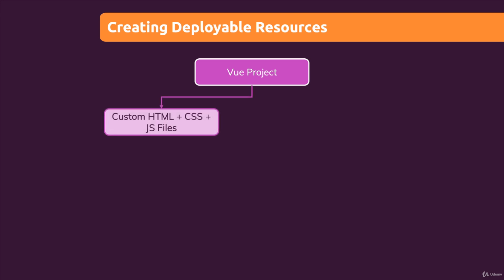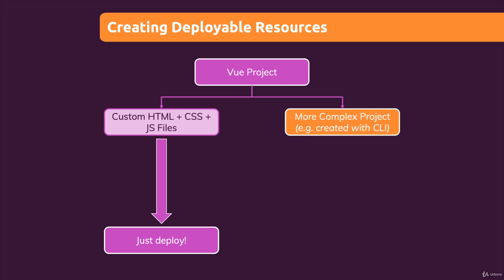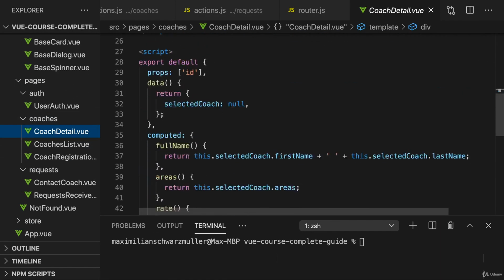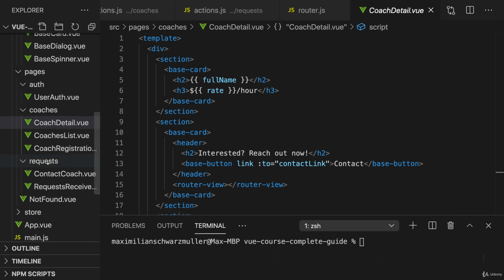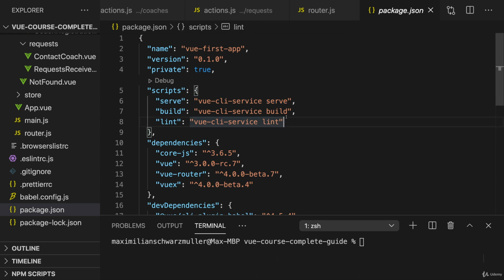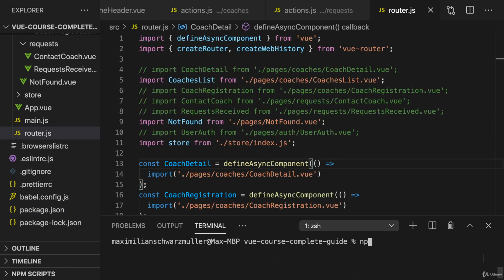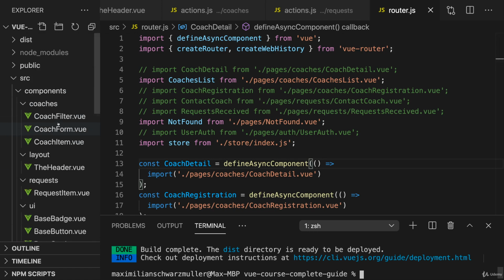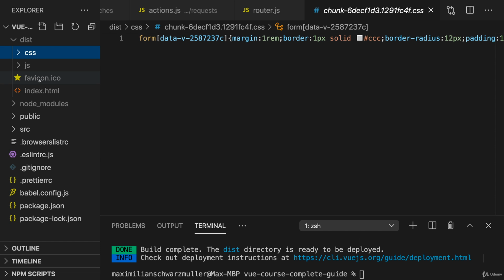XVIII. Optimizing & Deploying Vue Apps. 4. Building the Project For Production